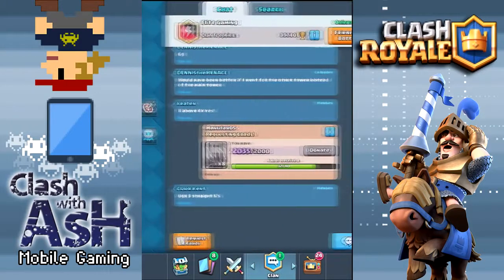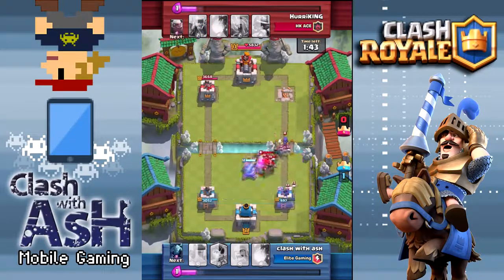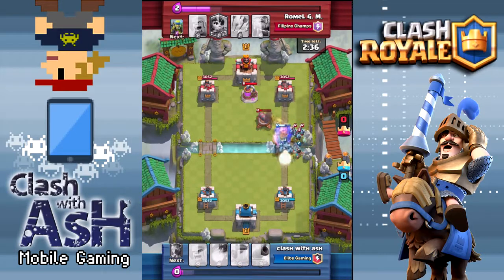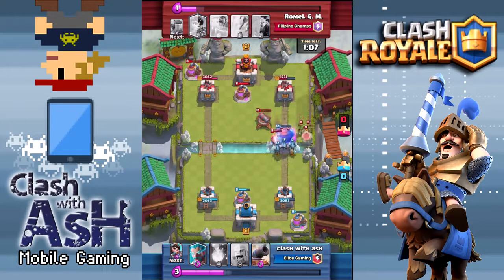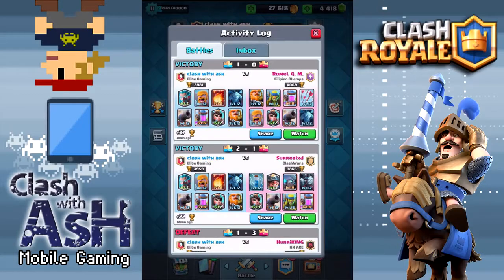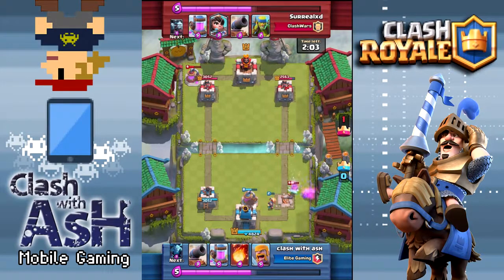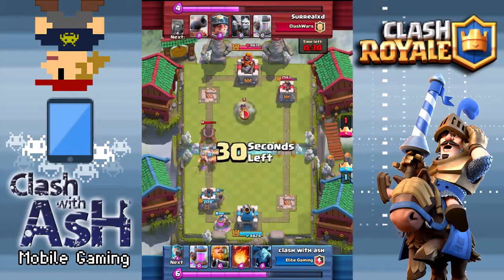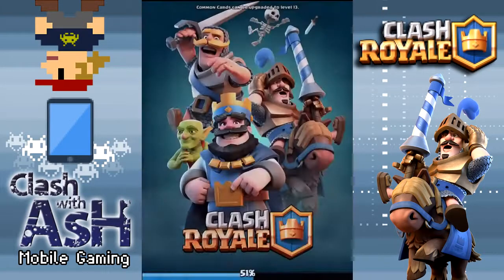4000 TROPHIES in Clash Royale!!! The DECK That Got Me There! [ARENA 7 + 8 Strategy & Tips]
Today in Clash Royale: We did it!! 4,000 Trophies! I'll review strategy tips for Arena 8 with my BEST Royal Giant deck yet! We'll discuss strategy through several replays (wins and losses) and give some advice from opening hand strategy to overtime tips. The deck we'll be reviewing today consist of the following cards:

1) Royal Giant
2) Fireball
3) Barbarians
4) Elixir Collector
5) Minions
6) Princess
7) Ice Wizard
8) Cannon

Best of luck with this deck if you decide to give it a try! If you don't have any Legendary cards you can still find utility in this deck by substituting Archers for Princess and Wizard or Bomber for Ice Wizard.

- Neetstreet
- Shane Killingsworth
- The Slim Fool
- LashShadow
- Dimi Tragakis
- DennisTheMennis
- RJIII
- Strife From Battle Elite
- Colton Hathaway

Social Media-